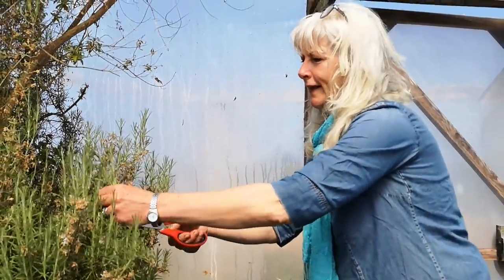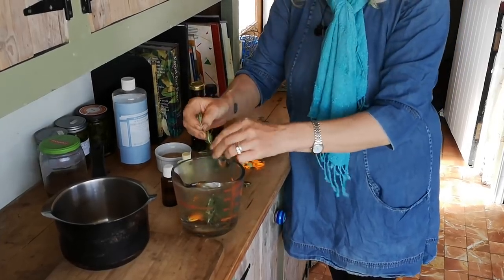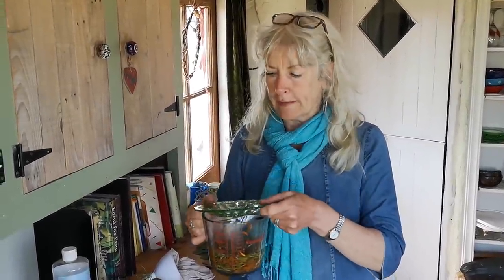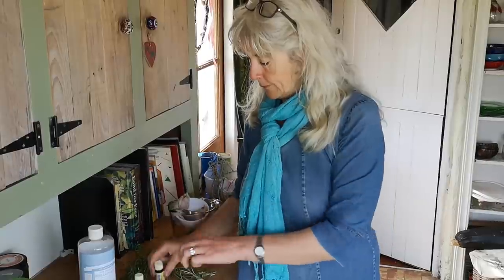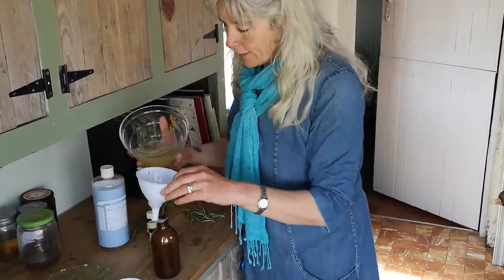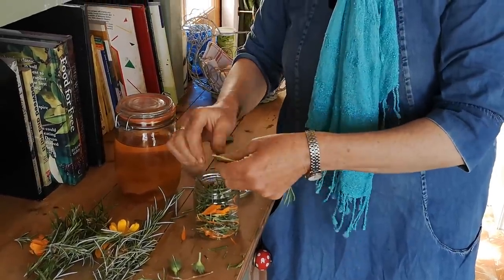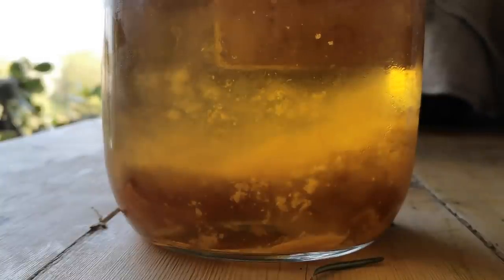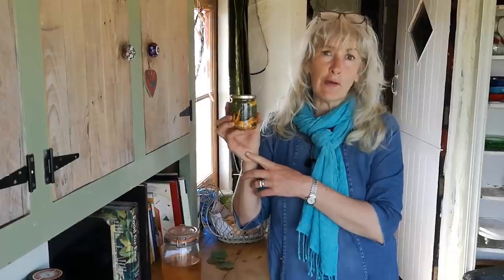Herbal Hair Care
To make your shampoo you will need -
About 1oz of herb material, 3oz of castille soap (I used Dr. Bronner's soap), 1/4 teaspoon of oil of choice, (I used my beauty blend, you could use jojoba), 8oz filtered or distilled water. Optional - essential oils.
Method - Make a strong infusion of herbal tea or simmer on the stove gently for 20 mins or so and then strain.
Add the castille soap and mix gently.  Add the oil and the essential oils.  Mix and pour into container.  Shake well before use.

To make the hair rinse, fill a jar with your herbs and pour on Apple Cider Vinegar.  Allow to infuse for 6 weeks.  Strain and then use after washing and rinsing your hair.  Use enough to fill your palm. Do not wash out.

Herbs suitable for dark hair include Rosemary, Garden Sage, Oak Galls, Black Walnut Hull.
Herbs suitable for fair hair include Calendula, Chamomile, Lemon rind.

It is such a pleasure to use herbs in as many formats as possible, for food, medicine, body care, crafts and so on.  They are so beautiful and appeal to all the senses leaving you feel uplifted and cleansed.